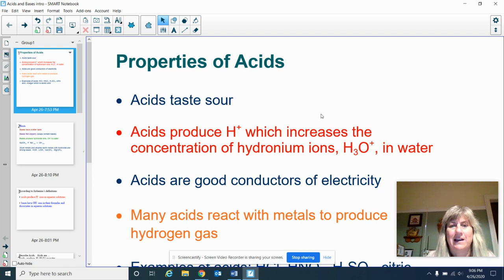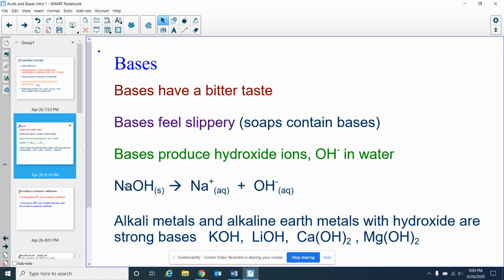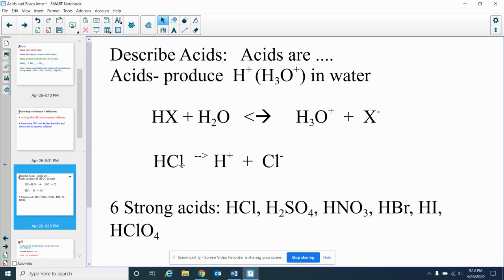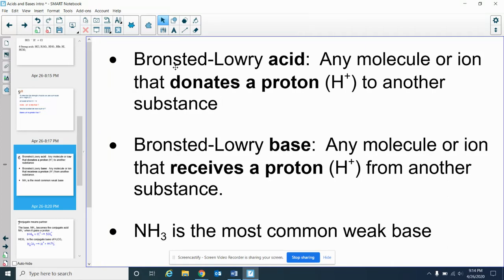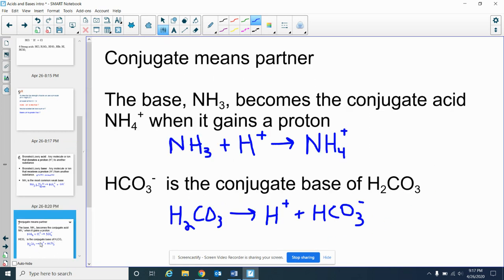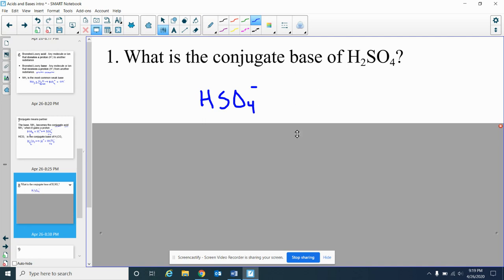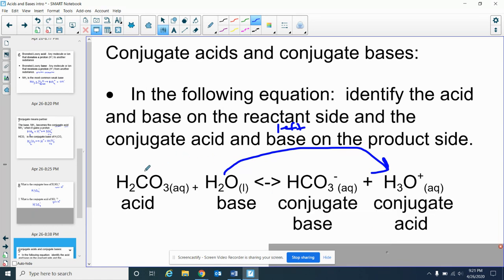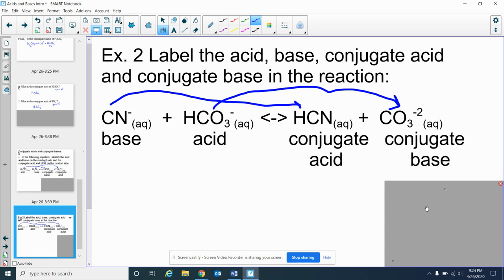Acid and Base intro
Introduction to acids and bases with the Arrhenius definition and Bronsted-Lowry definition of acids and bases